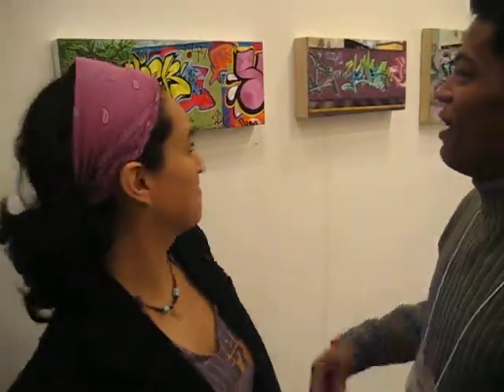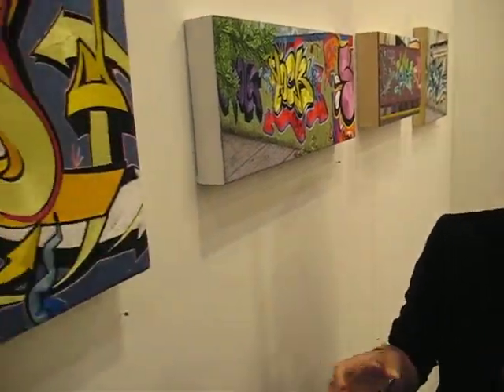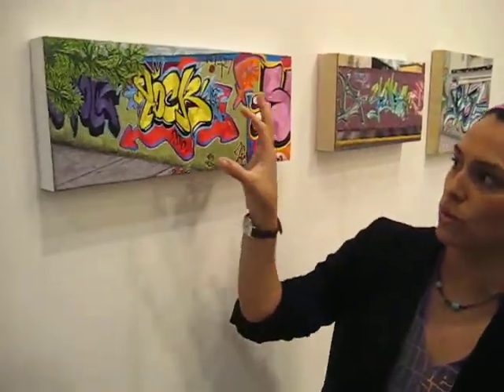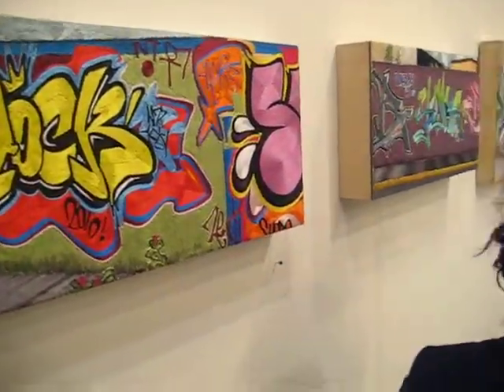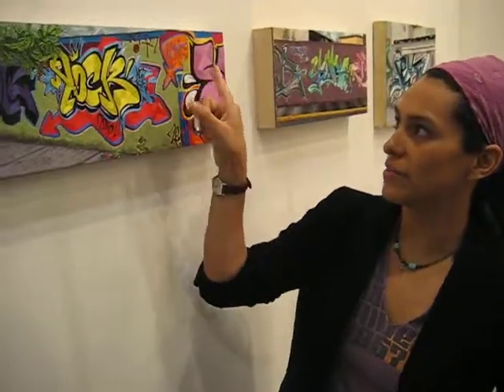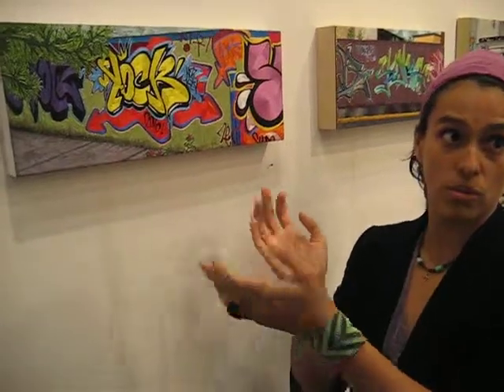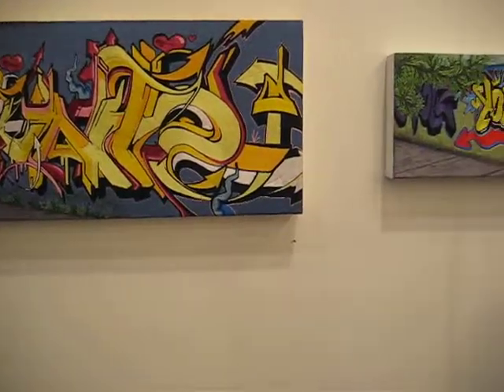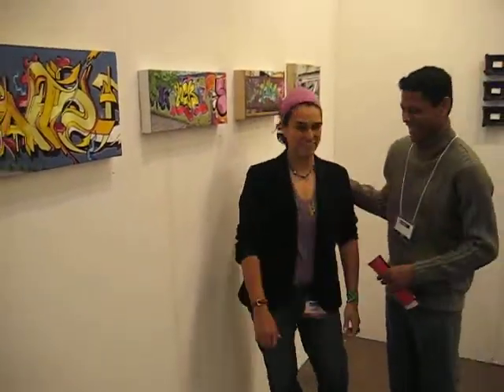Anenae Studio @Toronto International Art Fair 2010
"Graffiti from Mexico elevated to fine art"